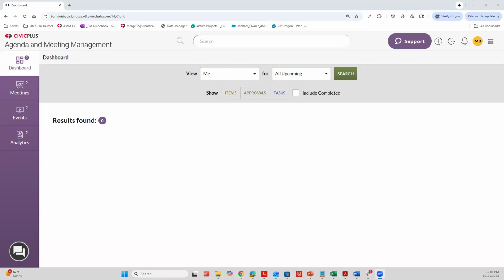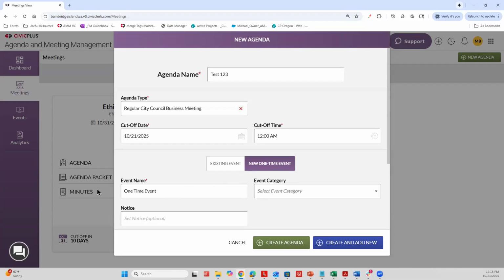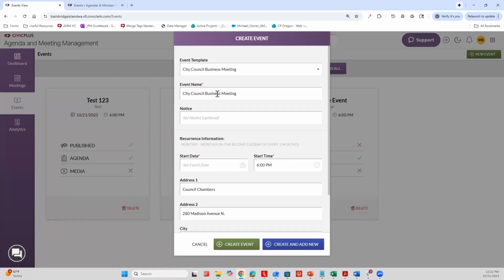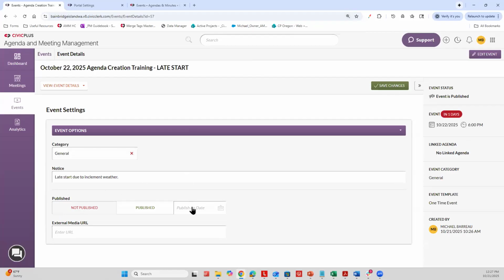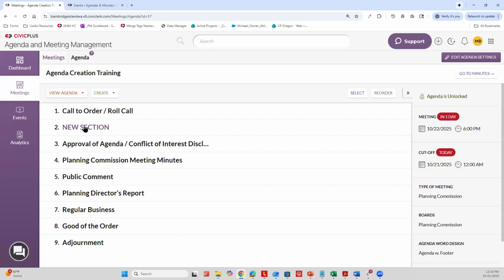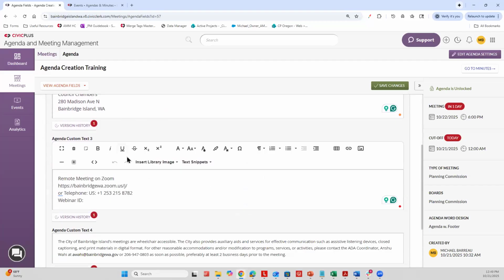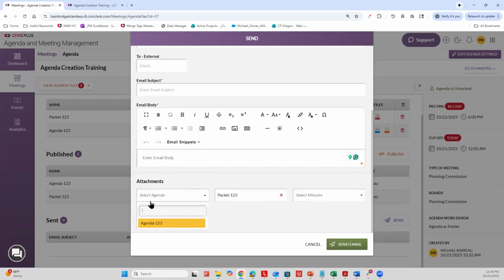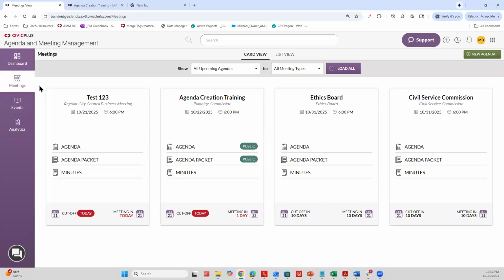CivicPlus AMMS Training 10-21